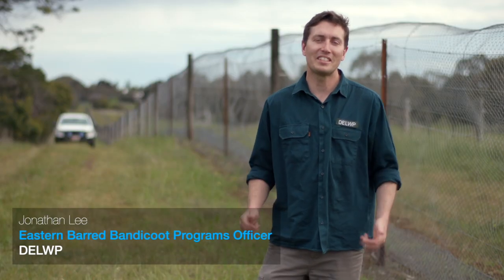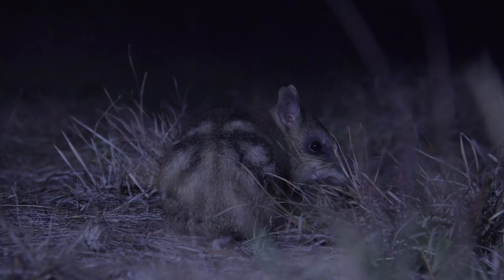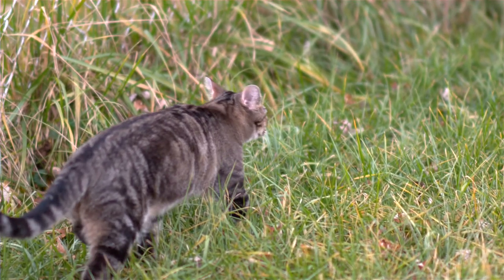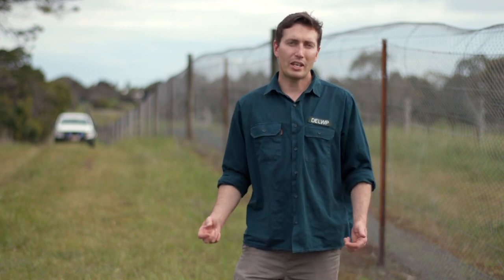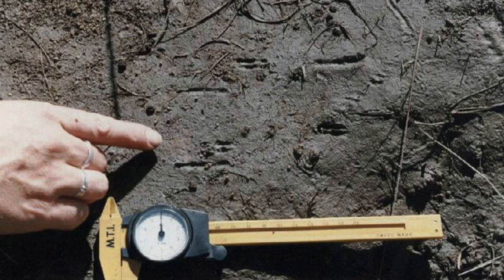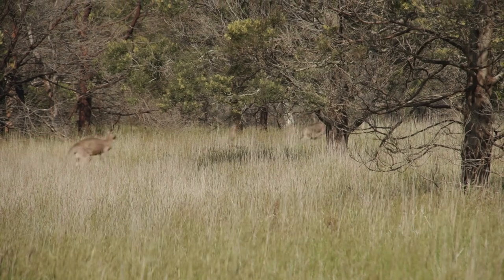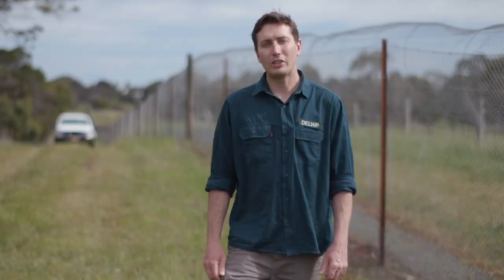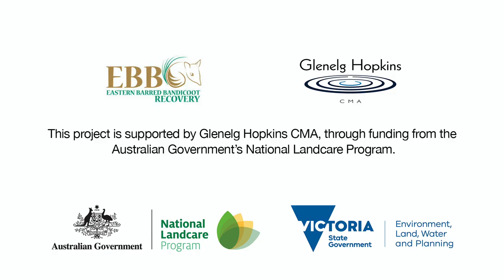Eastern Barred Bandicoot - Feral animals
In this video about the recovery efforts of the Eastern Barred Bandicoot, learn why cats are the most dangerous predators to the bandicoot ... it might be be why you think.